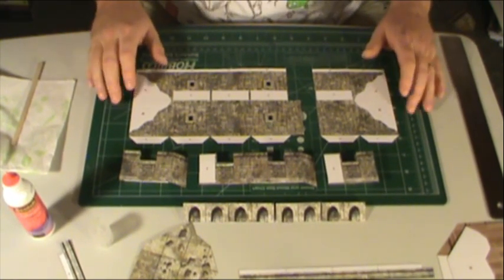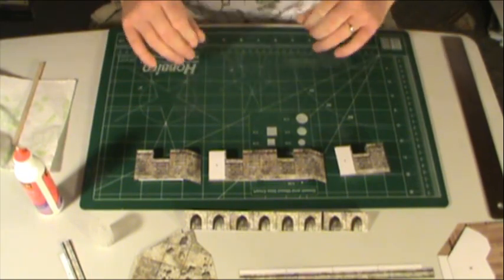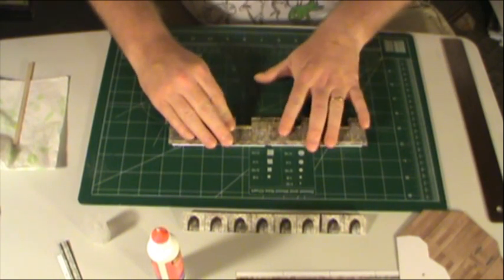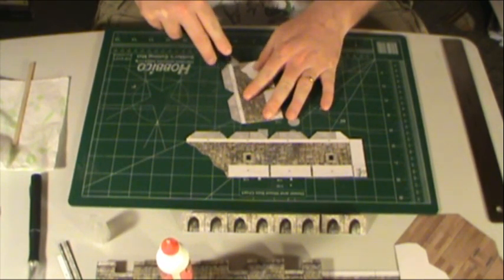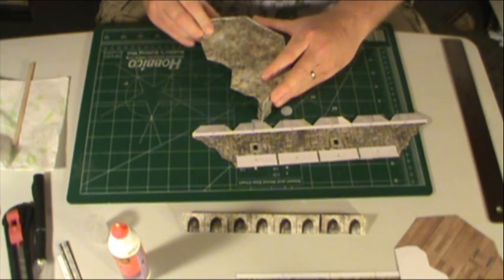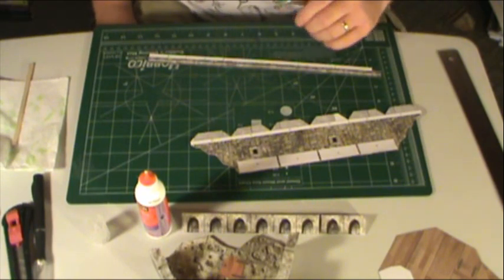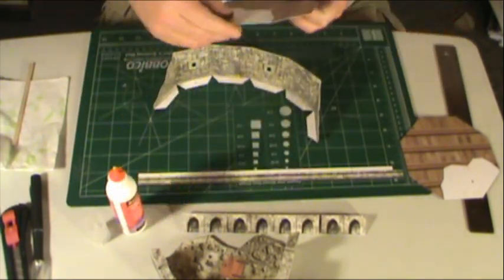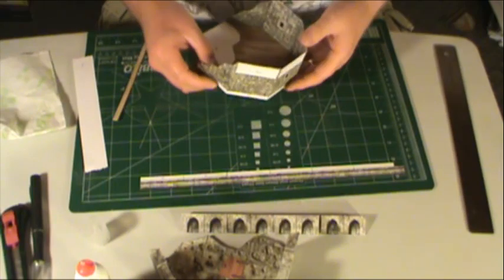Building the Winterhawk Watchtower Part 11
Building the Winterhawk Watchtower from Fat Dragon Games